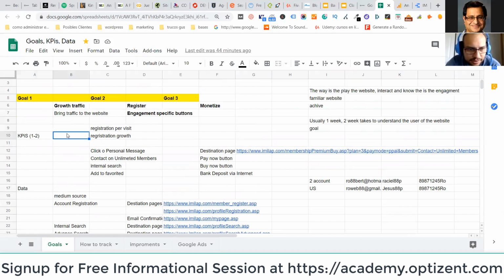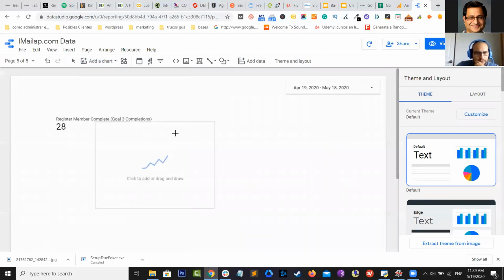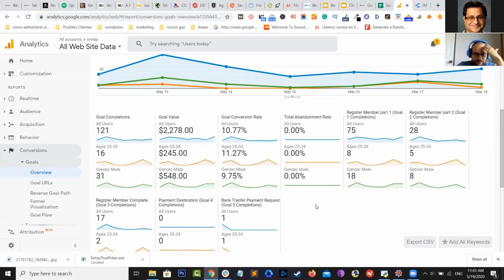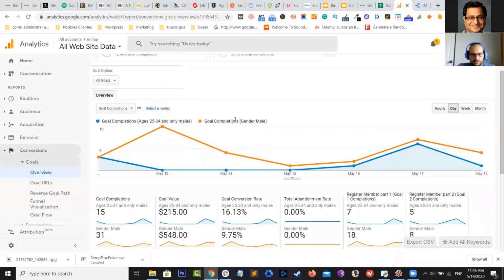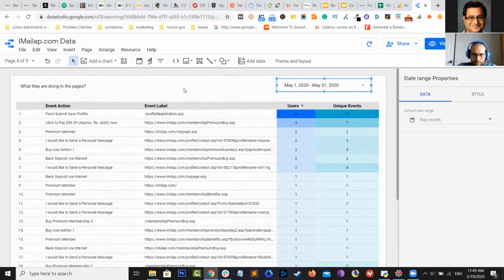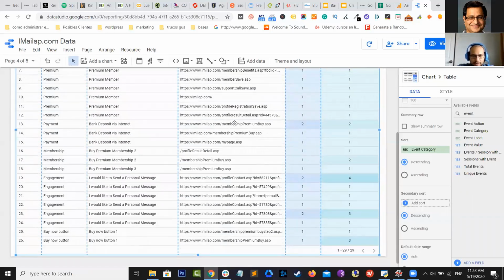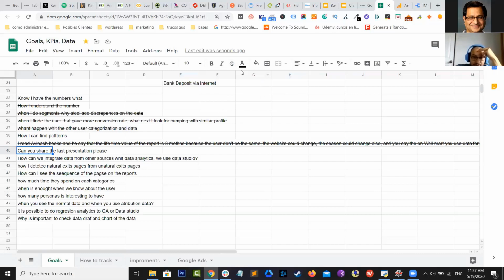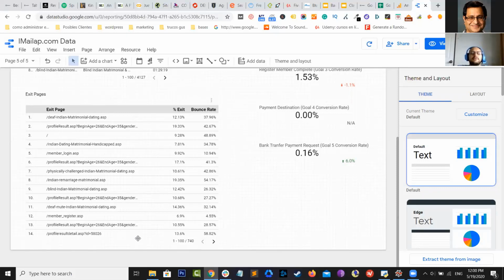DataStudio, Google Analytics Segments and KPIs 1:1 on Student Session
Get a sneak peak in to the type of coaching and help you will get when you join the Digital Y Web Analytics program